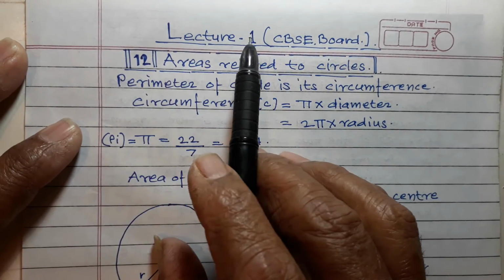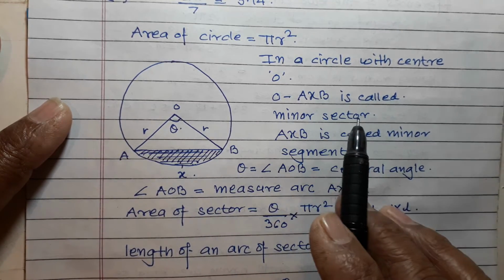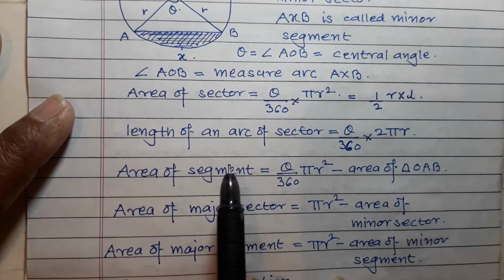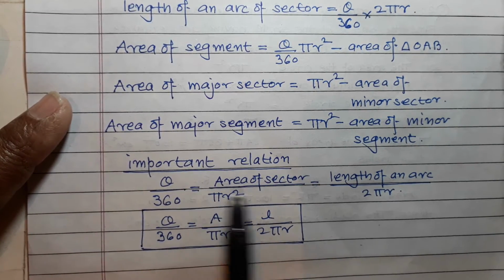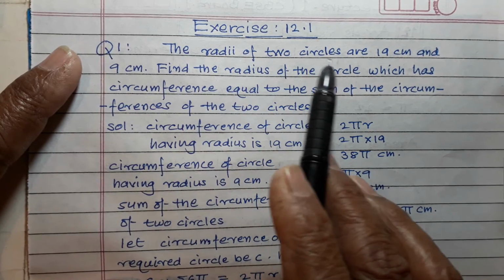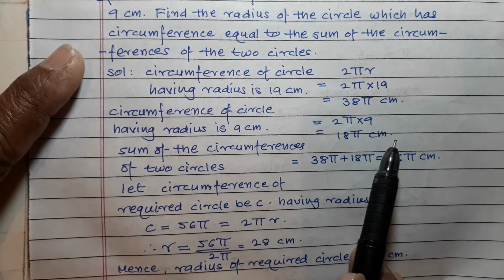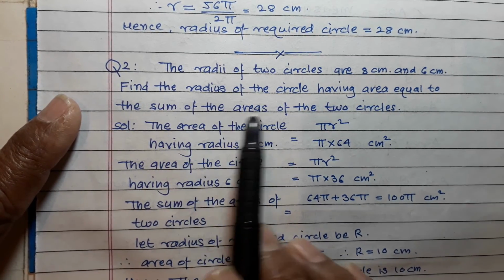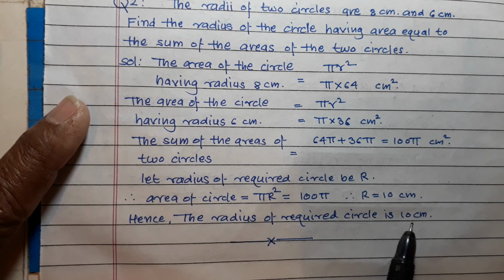Geom.Lec-1.Chap:12. CBSE board. Std.10th. "Area related to Circle".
Some terms related to Circle,